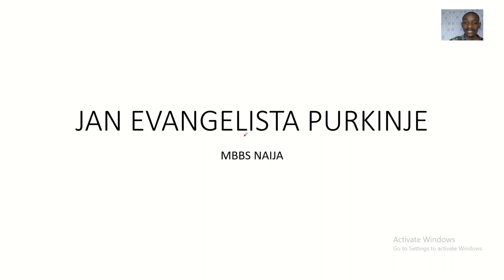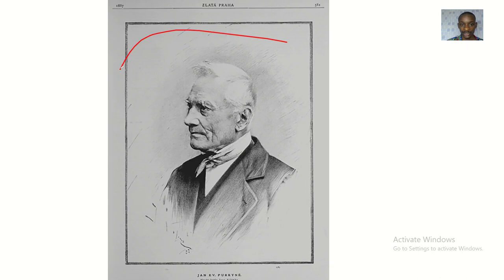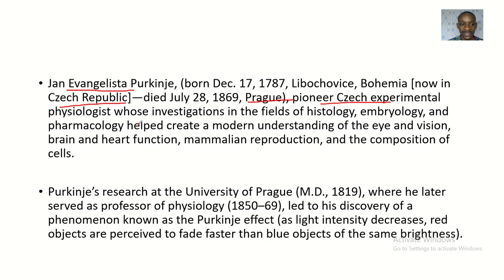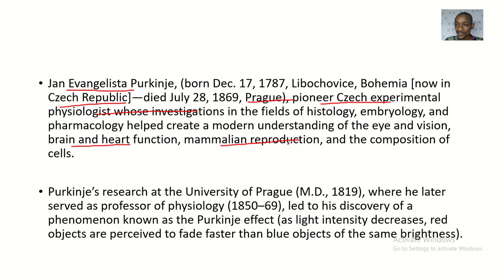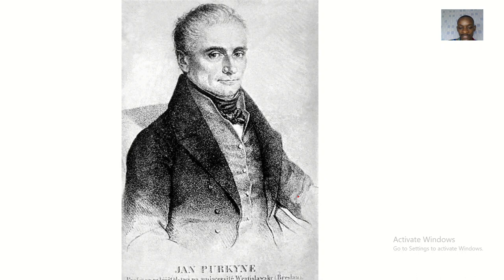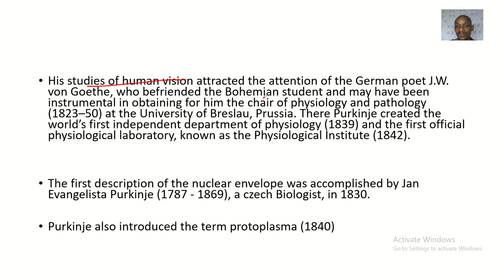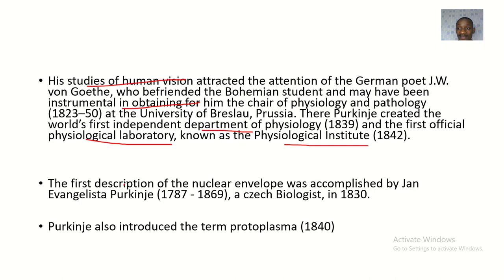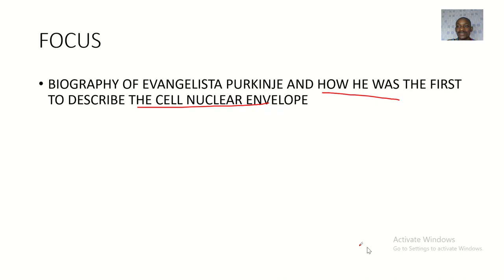Biography of Jan Evangelista Purkinje and his discoveries in science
Jan Evangelista Purkinje, (born Dec. 17, 1787, Libochovice, Bohemia [now in Czech Republic]—died July 28, 1869, Prague), pioneer Czech experimental physiologist whose investigations in the fields of histology, embryology, and pharmacology helped create a modern understanding of the eye and vision, brain and heart function, mammalian reproduction, and the composition of cells.

Purkinje’s research at the University of Prague (M.D., 1819), where he later served as professor of physiology (1850–69), led to his discovery of a phenomenon known as the Purkinje effect (as light intensity decreases, red objects are perceived to fade faster than blue objects of the same brightness).

His studies of human vision attracted the attention of the German poet J.W. von Goethe, who befriended the Bohemian student and may have been instrumental in obtaining for him the chair of physiology and pathology (1823–50) at the University of Breslau, Prussia. There Purkinje created the world’s first independent department of physiology (1839) and the first official physiological laboratory, known as the Physiological Institute (1842).

The first description of the nuclear envelope was accomplished by Jan Evangelista Purkinje (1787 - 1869), a czech Biologist, in 1830.

Purkinje also introduced the term protoplasma (1840)